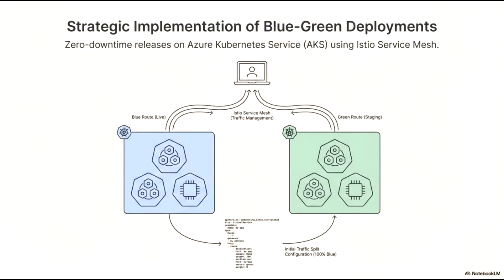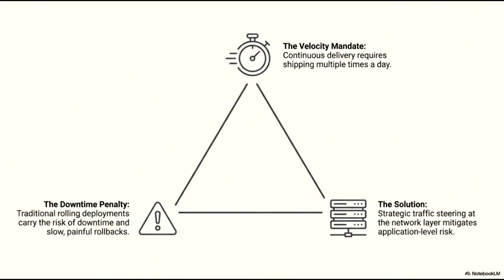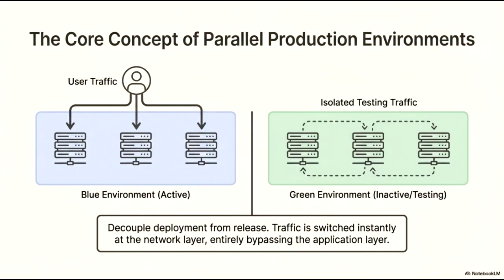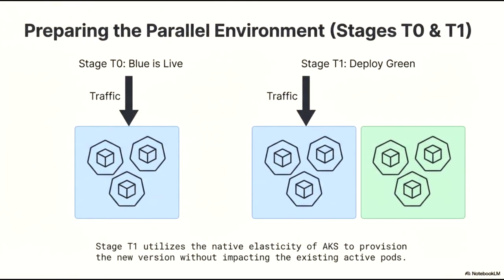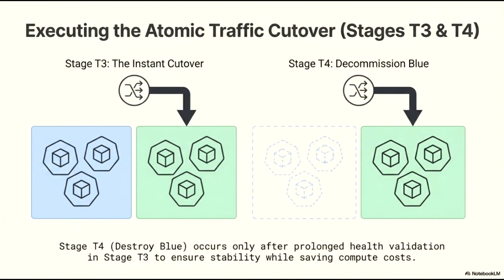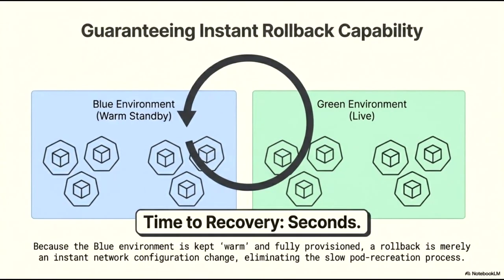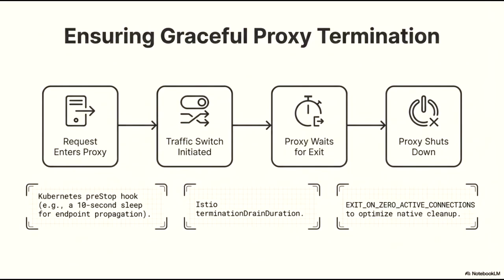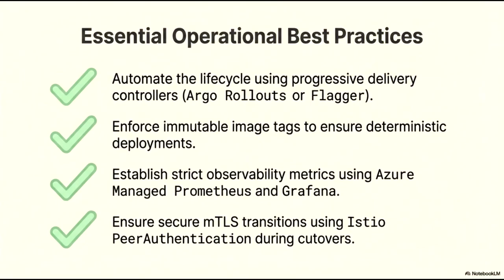Strategic Implementation of Blue-Green Deployment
Zero-downtime releases on Azure Kubernetes Service (AKS) using Istio Service Mesh.